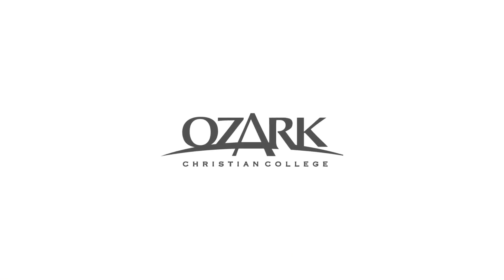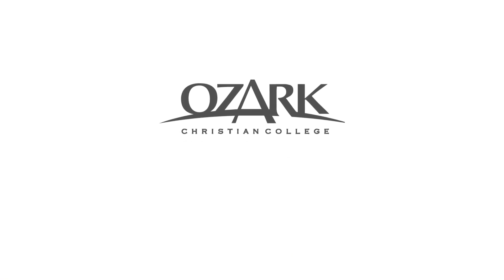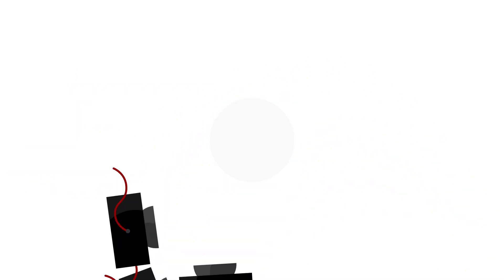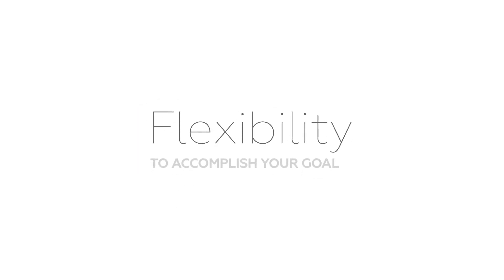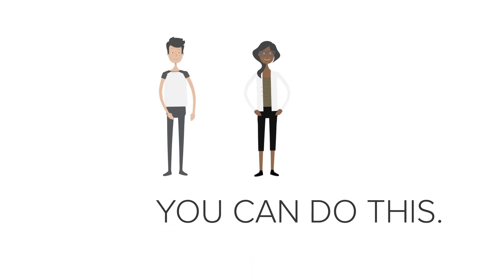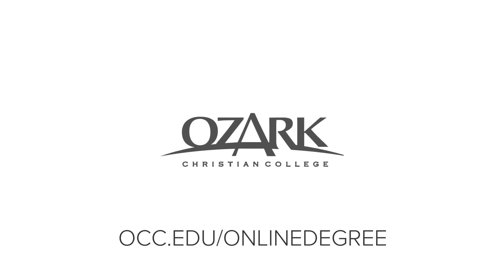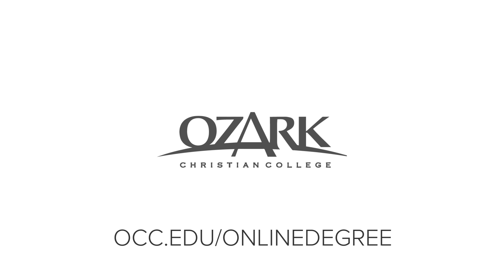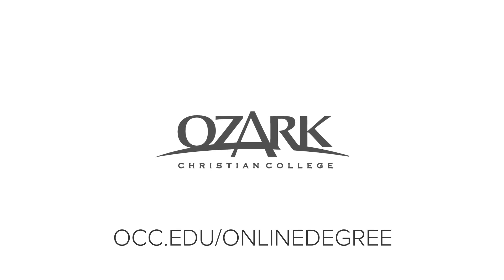Fully Online Bible Degree - Ozark Christian College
You've been called to serve God. With our online Bible degree program, we train men and women for Christian ministry. Ready to get started?